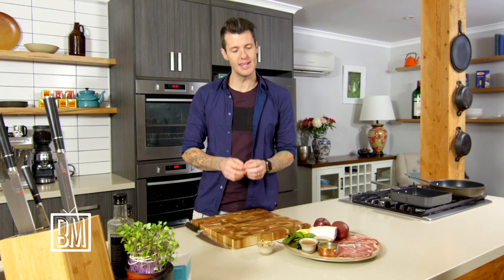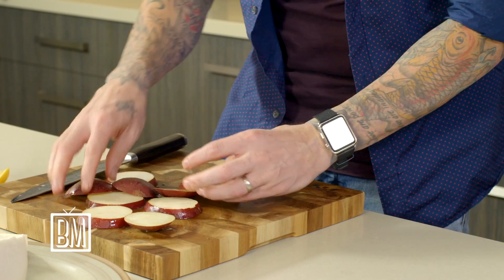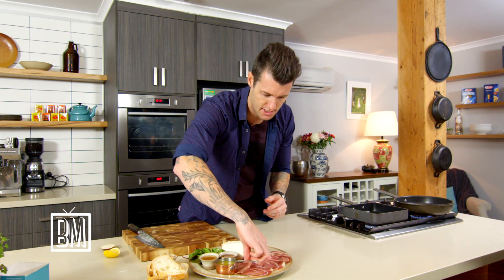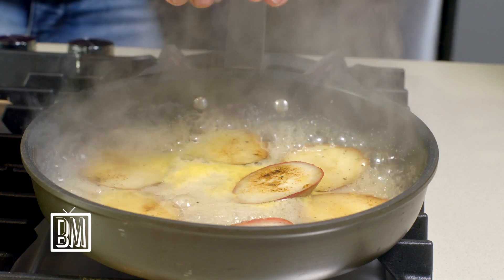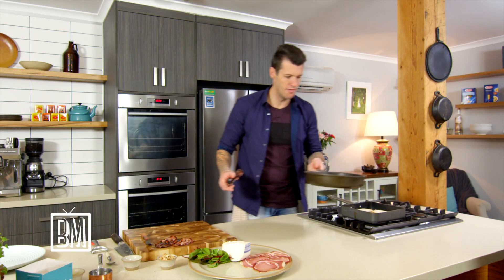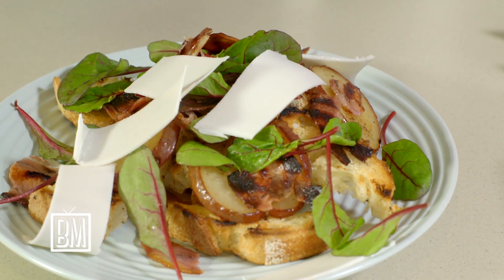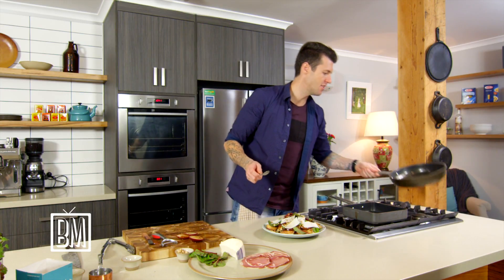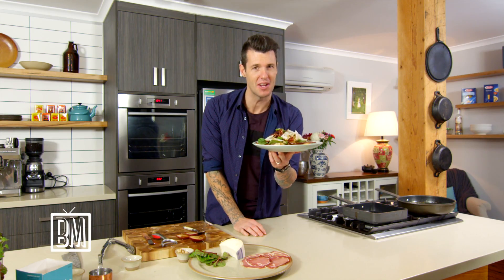Ben's Pear & Pancetta Salad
Follow Ben to make this gourmet, chargrilled Pear & Pancetta Salad at home!